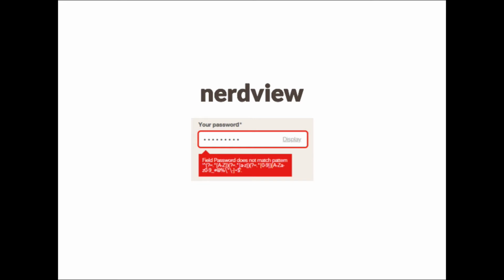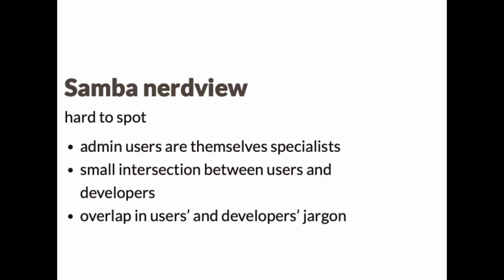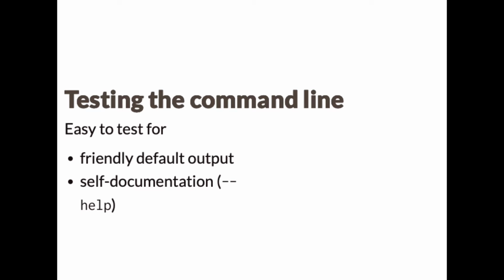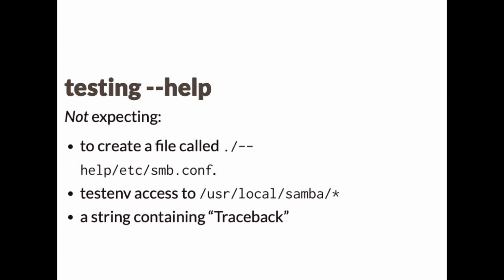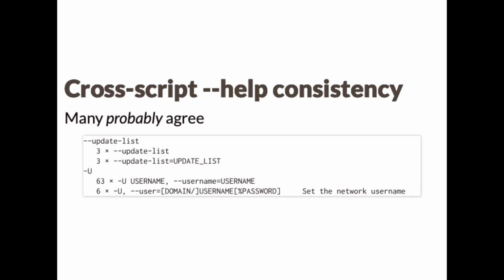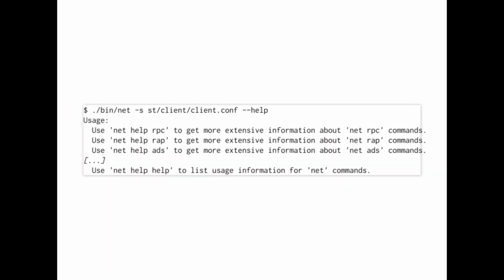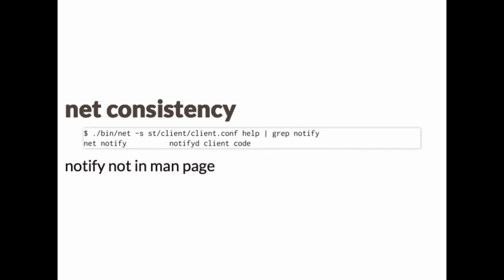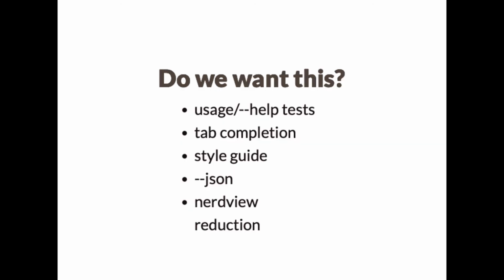sambaXP 2019: What should we do with our user interface?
sambaXP 2019 talk: „What should we do with our user interface?“

Douglas Bagnall
catalyst